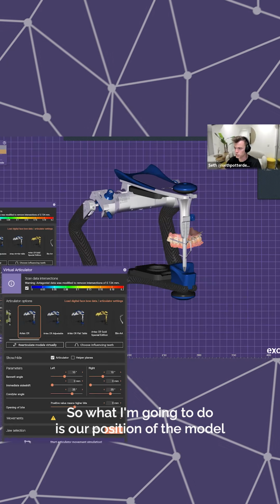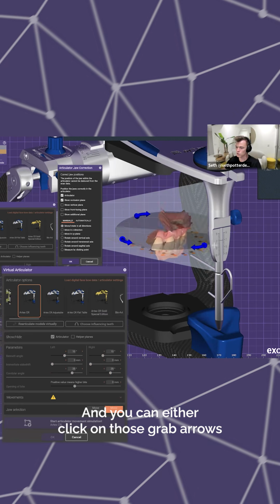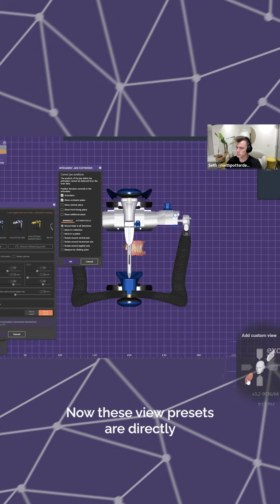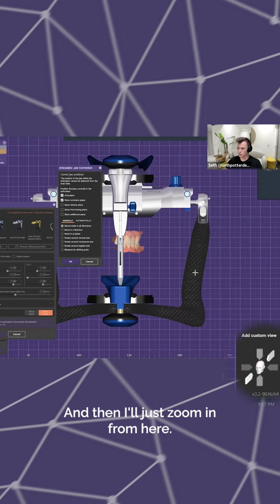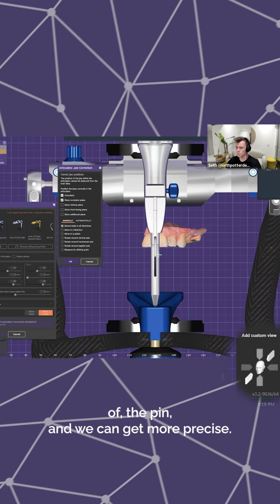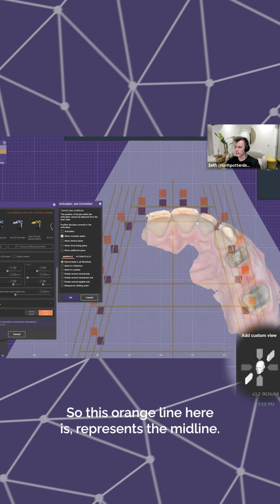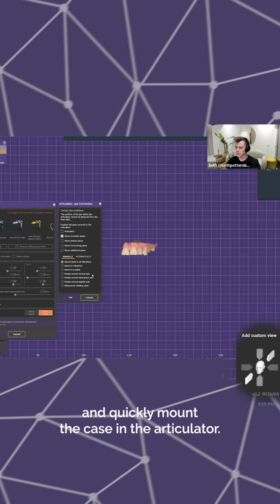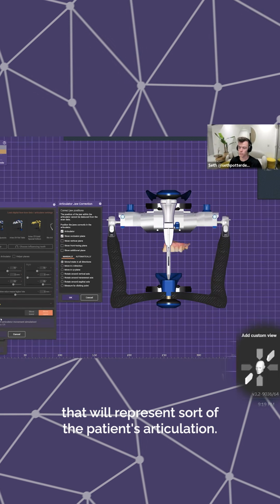exocad Training Session - Seth Potter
This clip is from a weekly coaching call I had on my online academy.

OR visit my online academy for Value TODAY!!